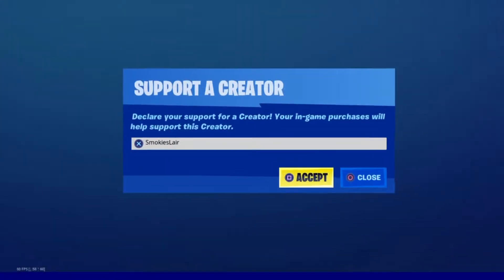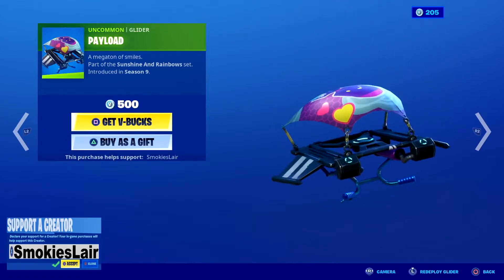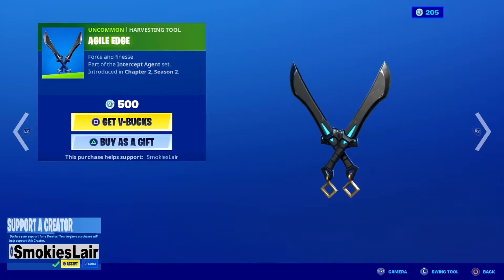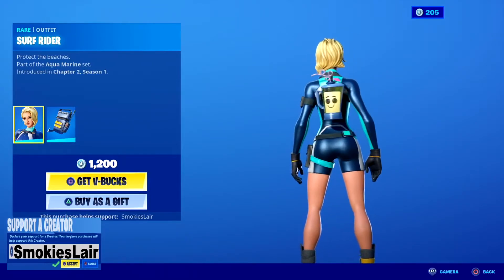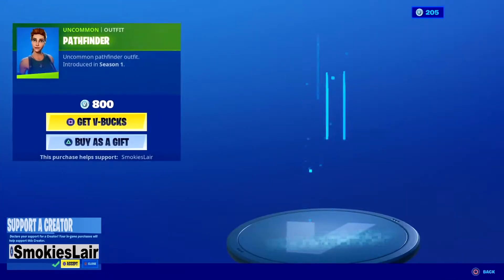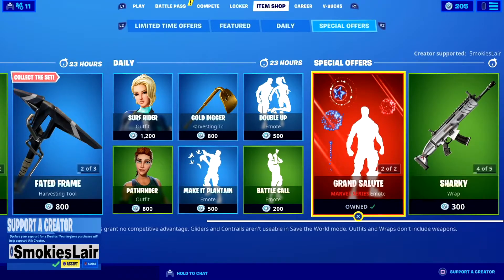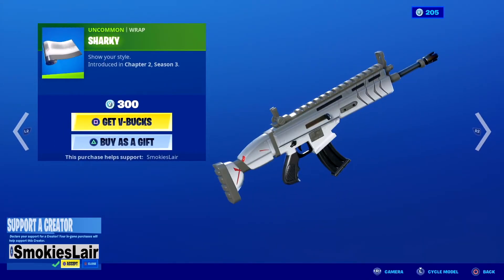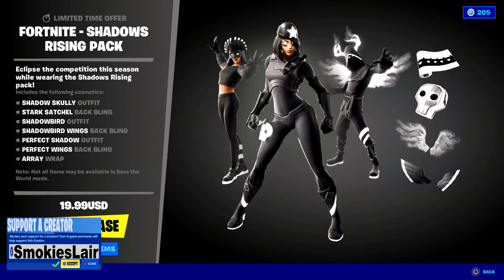Fortnite Chapter 2 Item Shop July 07 2020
Fortnite Item Shop July 07 2020
Fortnite Item Shop Review July 07, 2020